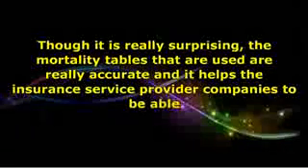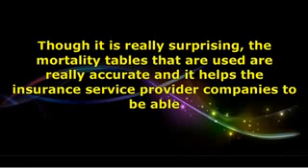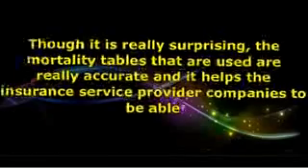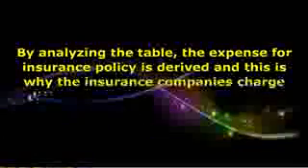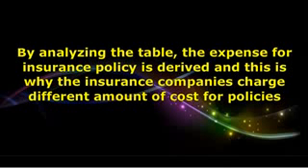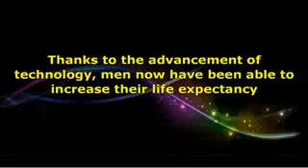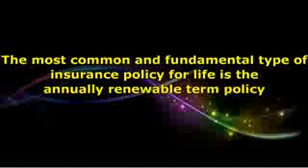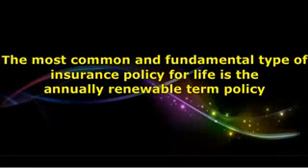Life Insurance for Beginners